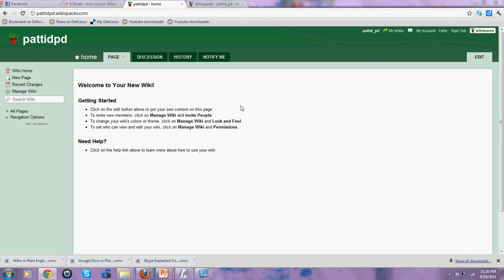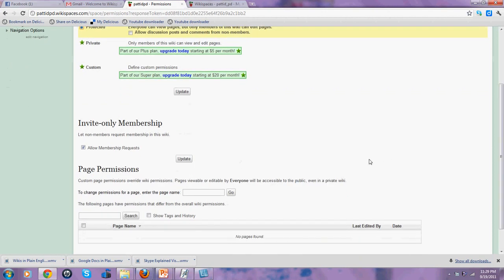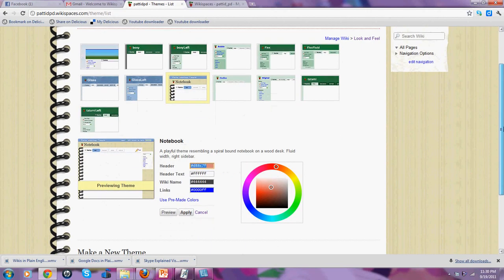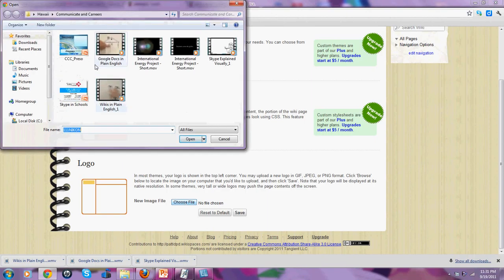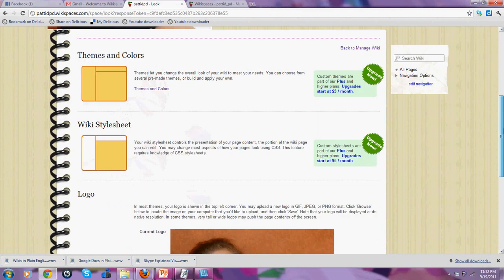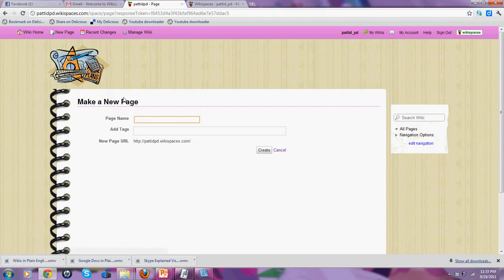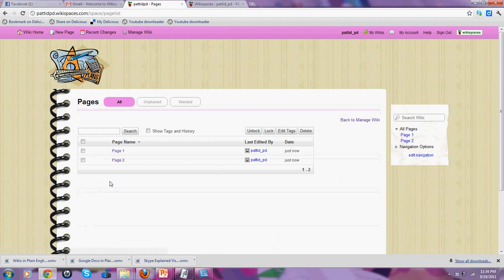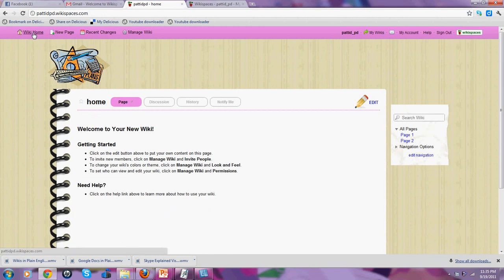Look and Feel of Wiki